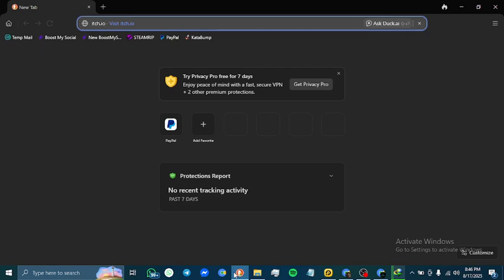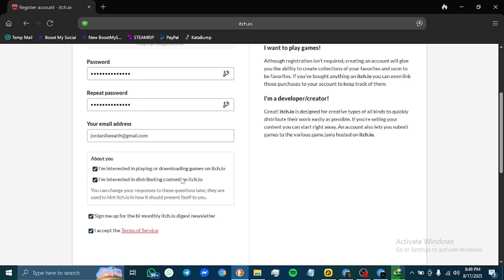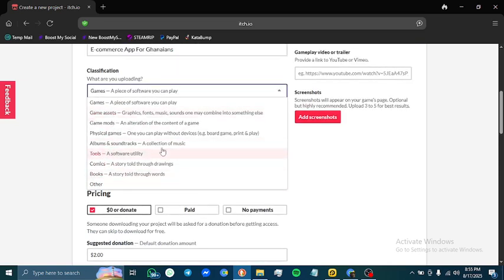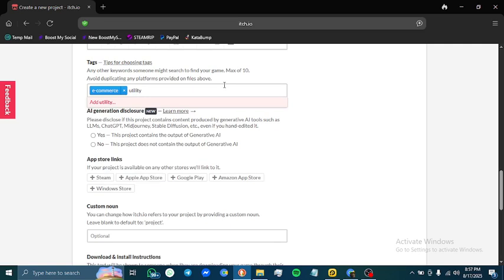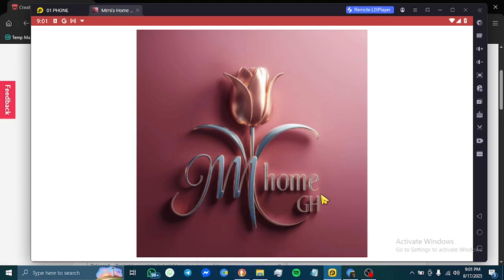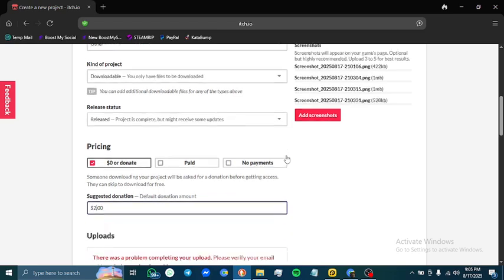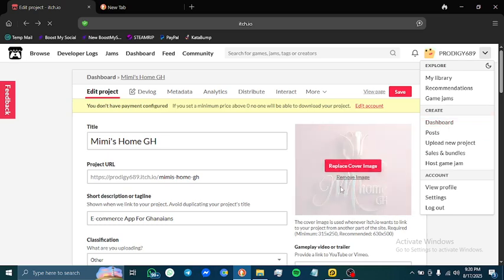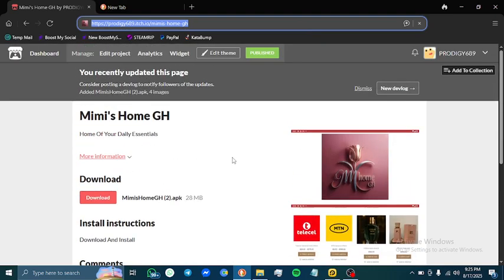Use This App Store To Boost Your Downloads And Users (FREE)